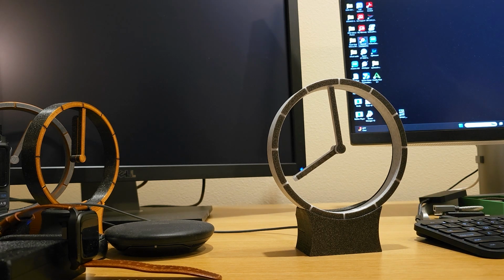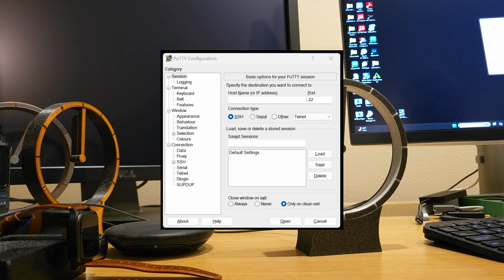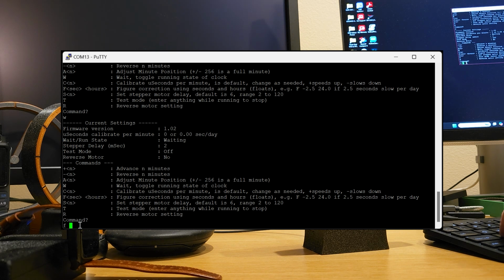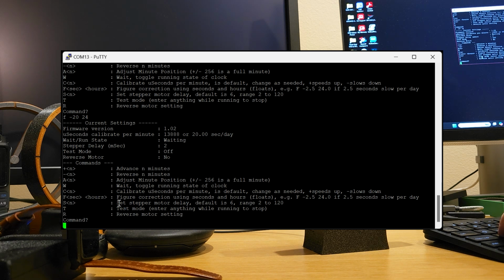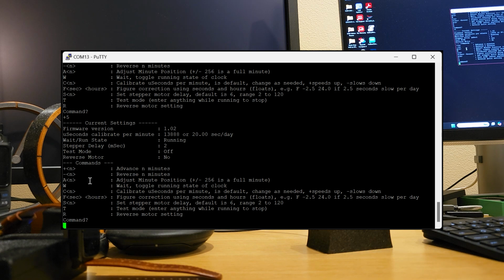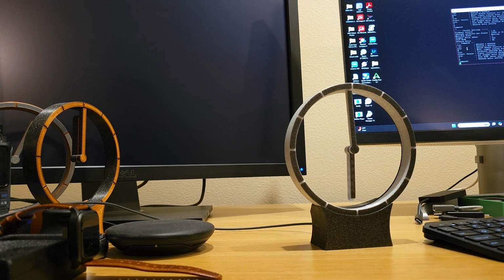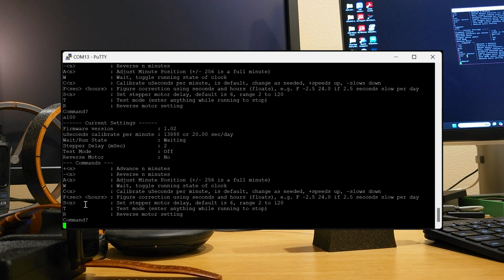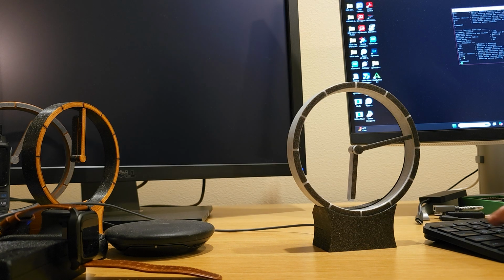Hollow Clock V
This describes my modified software version of the Hollow Clock V. I am an authorized seller of this clock. A pre-assembled clock is listed on Etsy
The 3D plans can be found on thingiverse.com.